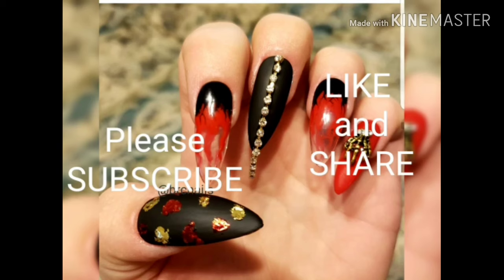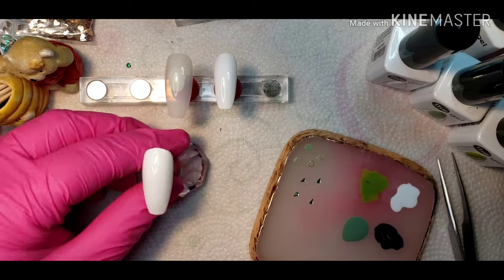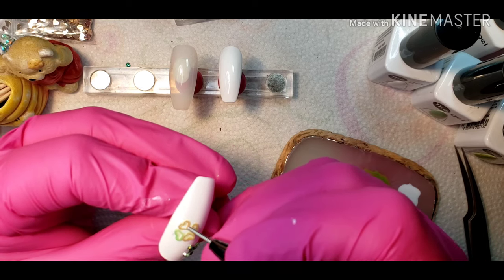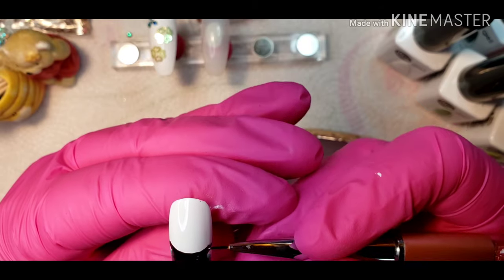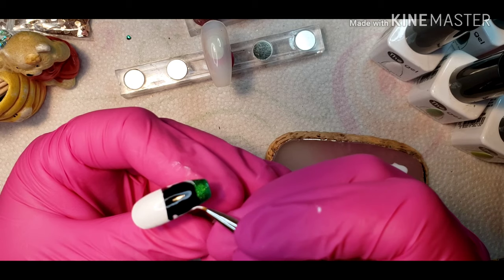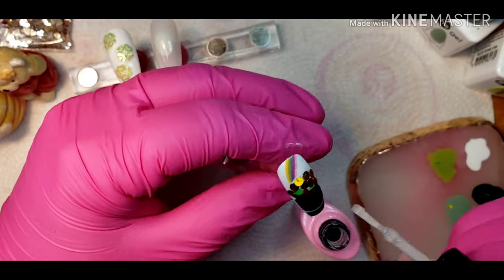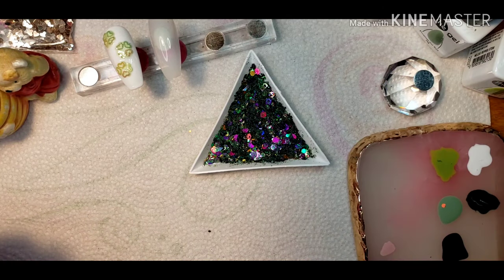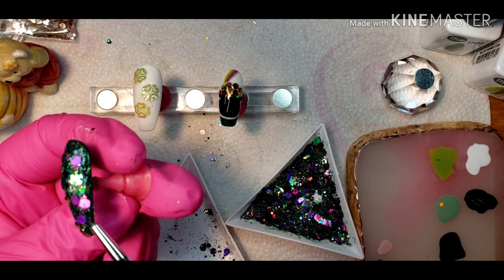St Patrick's Day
👋🏼🍀Hello Dahlings. Today's video is a St Patrick's day collab with the glittergirlz! I had already done a set for The Gel Ny contest so i wanted to show an easy way to make clovers, Tammy from Tammys Manis beautiful glitter mix St. Paddys Party and try a design i saw on Pinterest the pot of gold at the end of a rainbow. I ended up switching out the pot o gold with a different nail that I wasn't happy with in the set. I'm really pleased with the Lucky to be Blessed set. They changed the name to Kiss(💋) Me I'm Irish(🍀) Please go vote #2 for me @thegel_ny on IG. The link will be down⬇⬇ below. Have a Mahvolous day and thanks again.

🍀Link to vote for my set Vote/comment #2( they changed the name to Kiss(💋) me im Irish(🍀) ♥🙏🏼:

🍀Hey everybody this is another Glitter Girlz collaboration! The theme is St Patrick’s Day
it was hosted by @pumpkins_nail_station
Also We have a playlist in all our description boxes, channel links will be on the bio of all members who have a channel .

Here is the list of participants

These are products I use all the time:

I  got my EC basket clear ballerina tips

I get my Lily Cute products

This is where I got the silver/gold gel polish pot

This is where I bought my Lemooc gel polish:

This us where I got my  handy dandy silicone tools